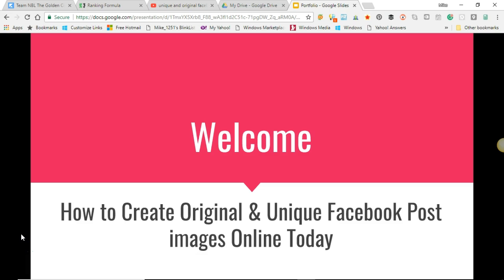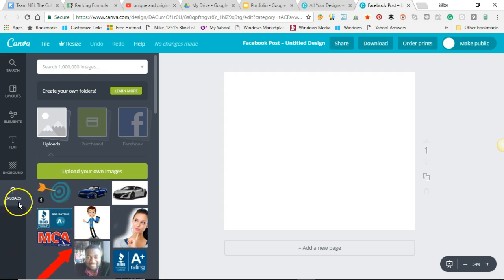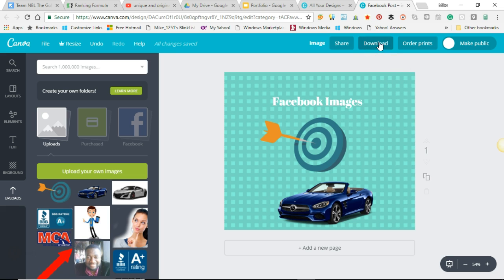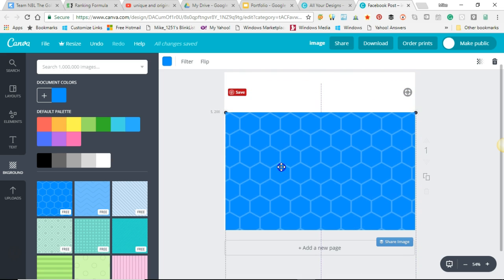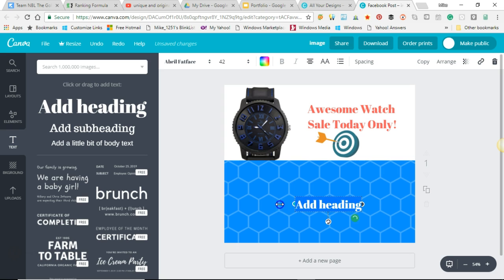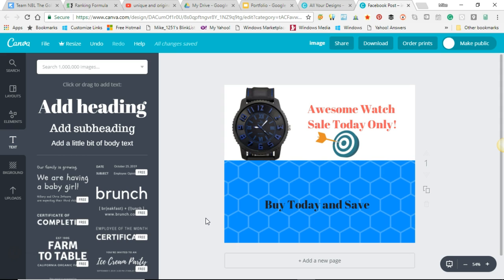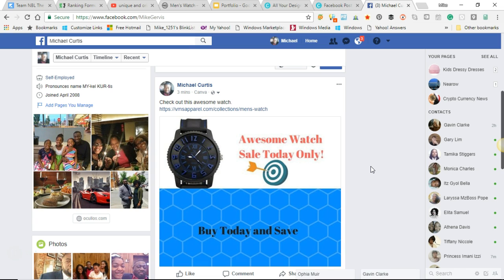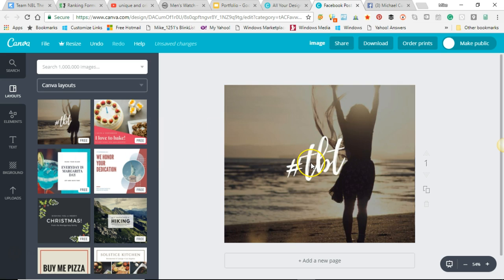How to Create Unique, Original Images for Your Facebook Post